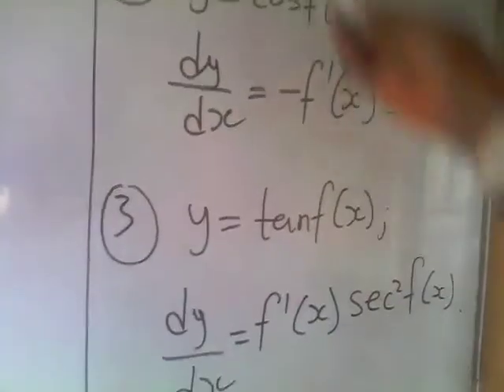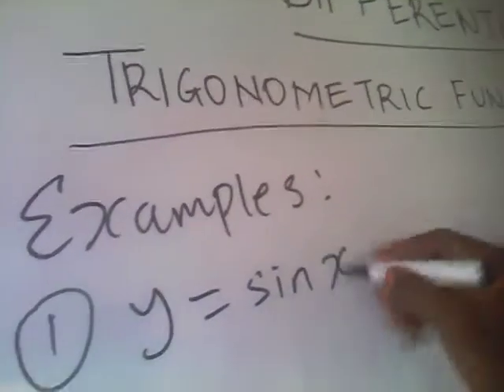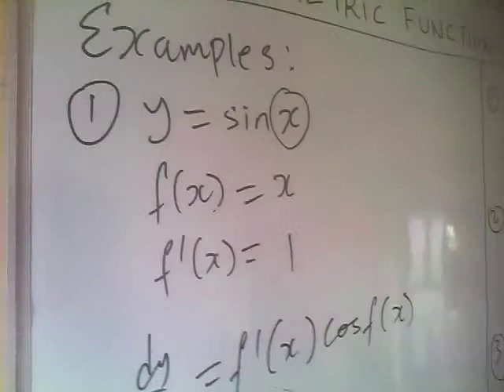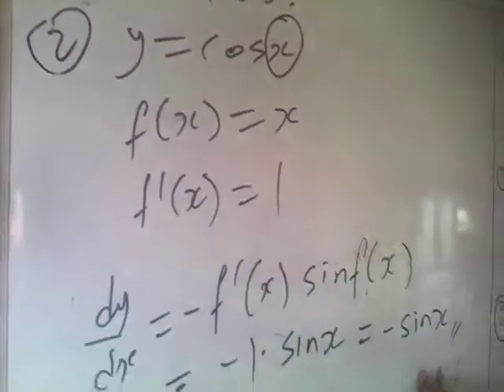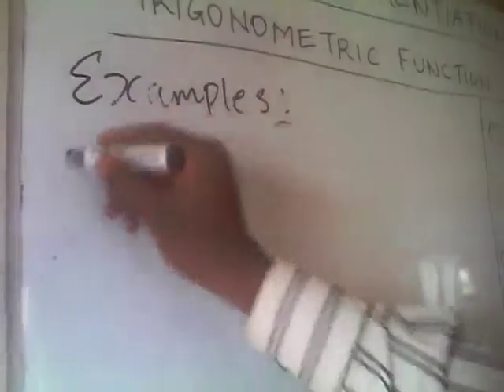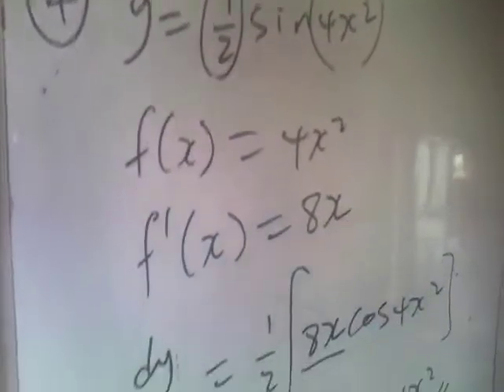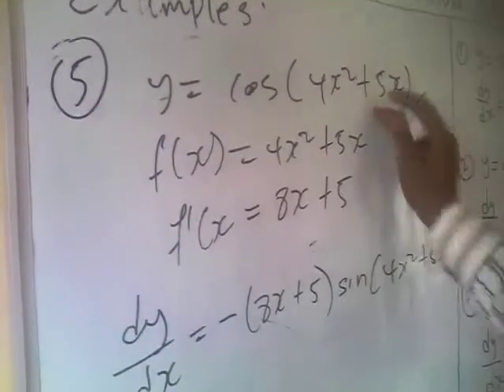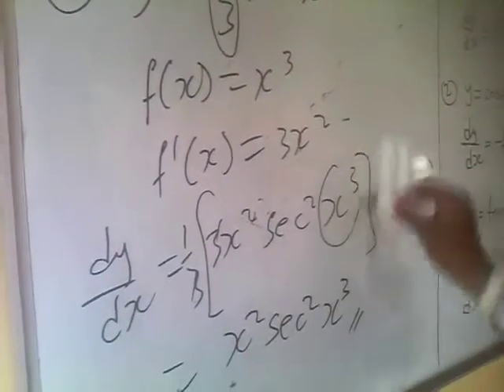TRIGONOMETRIC FUNCTION DERIVATIVE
This is a video tutorial thoroughly prepared to demonstrate shortcut methods of differentiating TRIGONOMETRIC FUNCTIONS.This is a powerful exposure for the college or university entrance examination candidates.